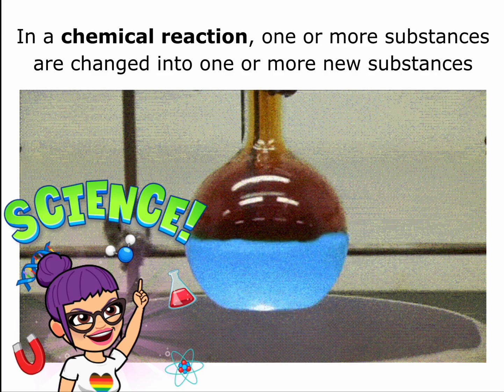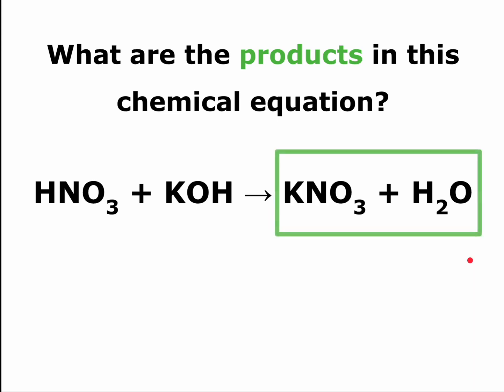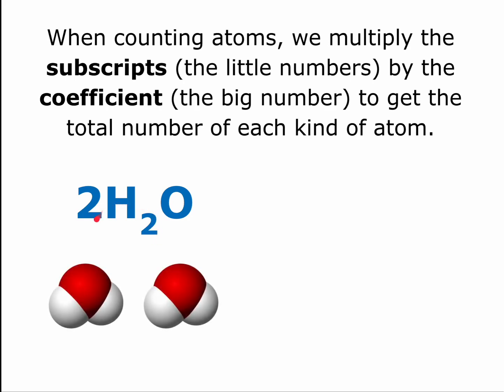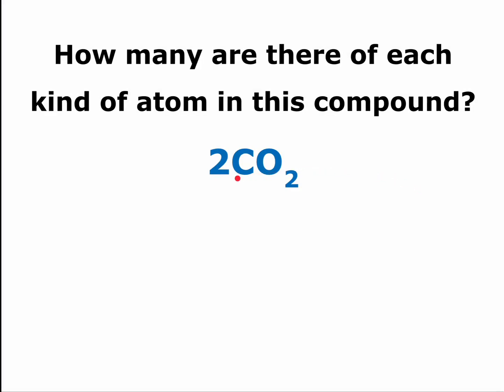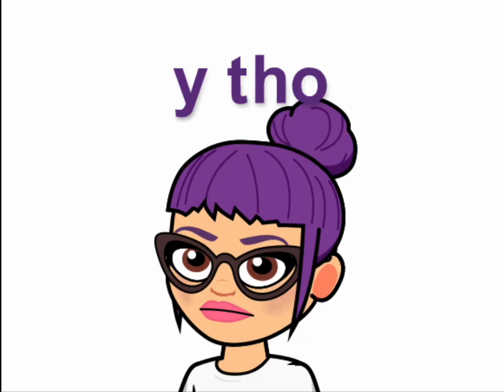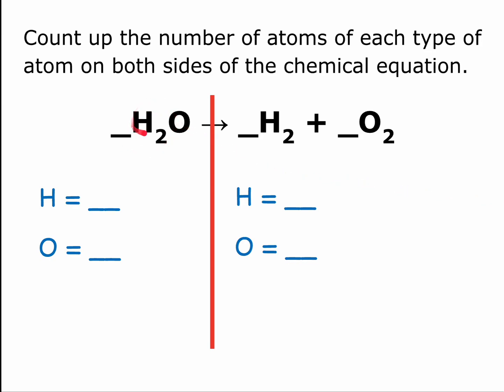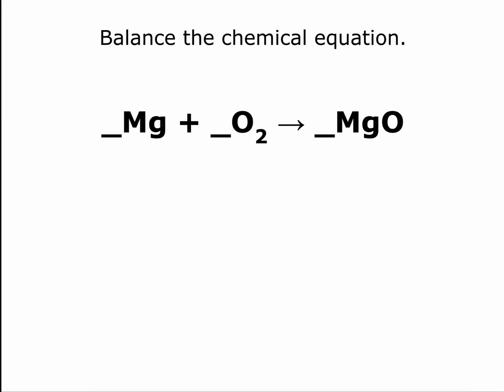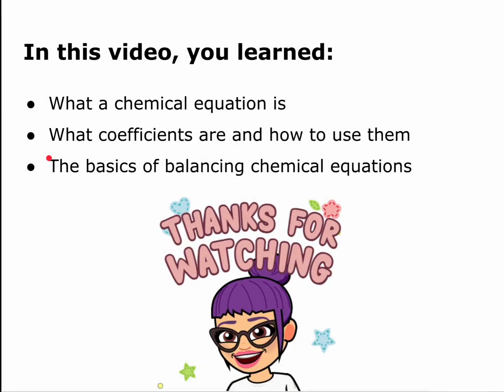What are Chemical Equations?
* What a chemical equation is
* What coefficients are and how to use them
* The basics of balancing chemical equations